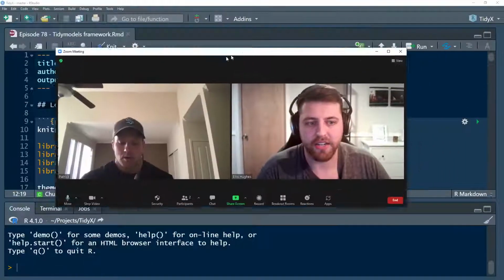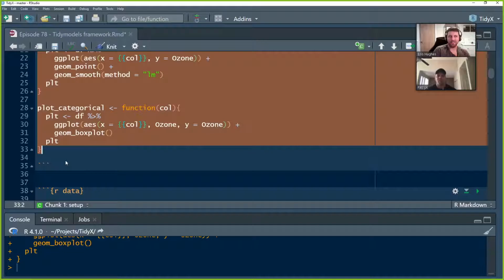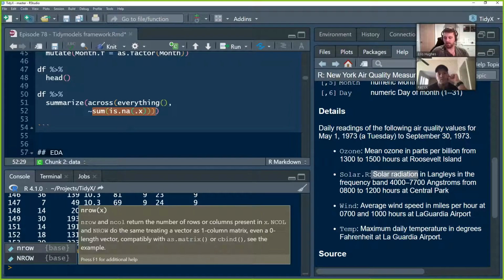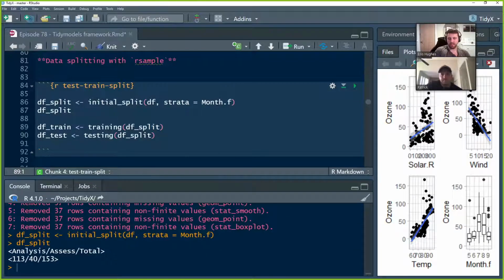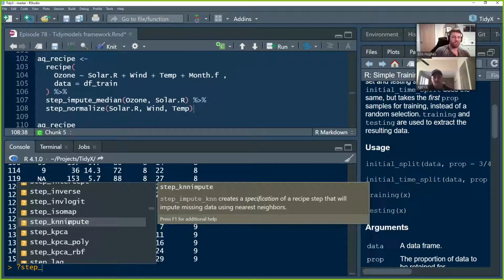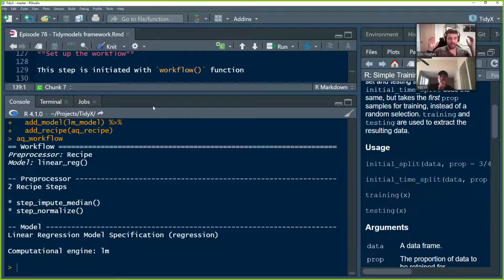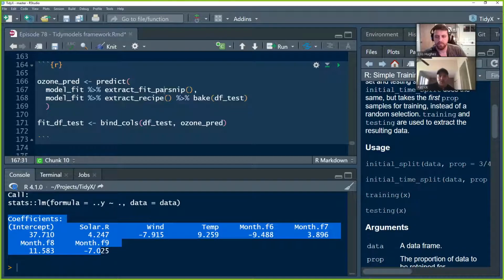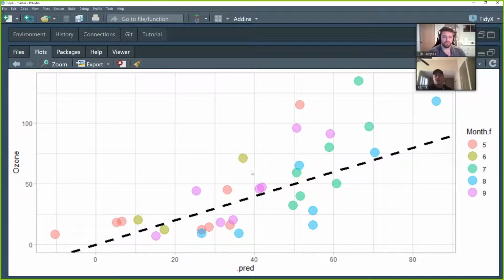TidyX Episode 78 | Tidymodels - Splits and Recipes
tidymodels is an ecosystem of packages developed by RStudio (Max Kuhn, Julia Silge to name a few) that is developed to help folks apply good modeling practices from start of the cleaned data to a fully productionalized model. We are going to be stepping through and learning how to apply tidymodels together.

The second episode we discuss how to set up your test/train splits as well as data preprocessing using the {recipes} package in conjuction with {workflow}! This smooths out and applies good practices simply and effectively to make data prep for modeling a breeze.